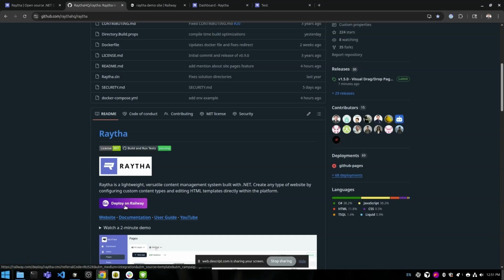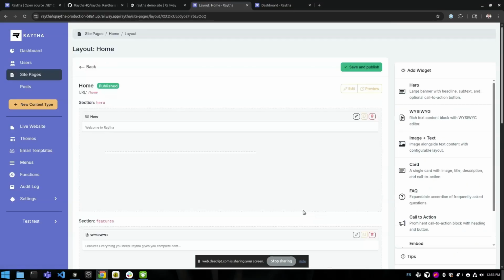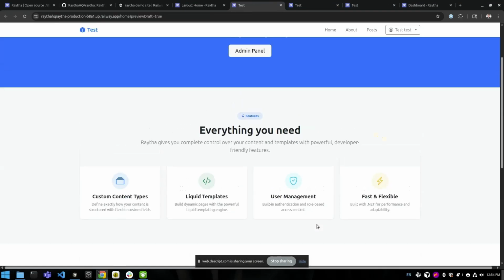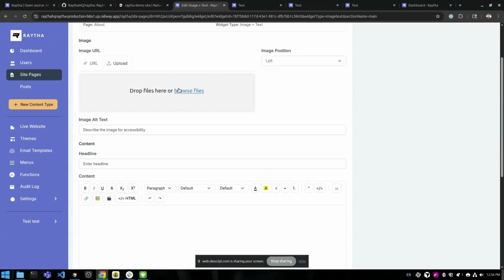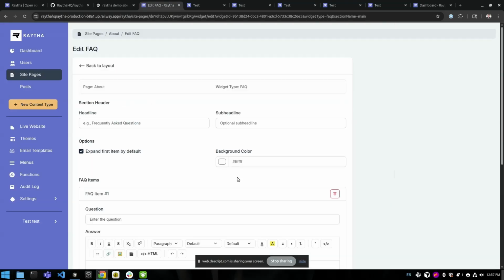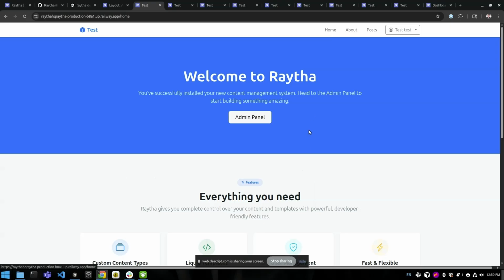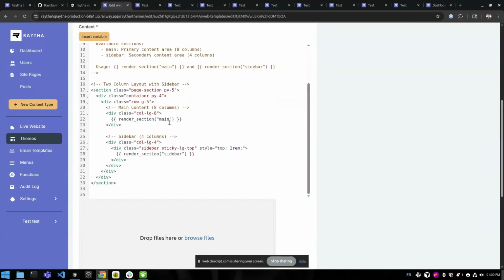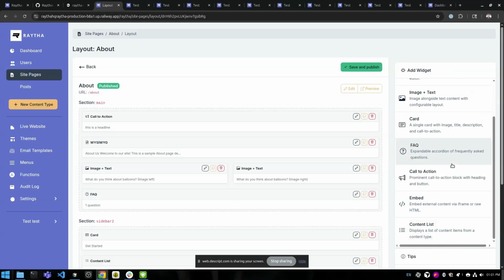Introduction to the Visual Page Builder | Raytha 1.x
Raytha v1.5.0 introduces the new Site Pages concept that comes out of the box with the Visual Drag and Drop Page Builder and configurable widgets.

Raytha is a versatile open source content manage system built on .NET.